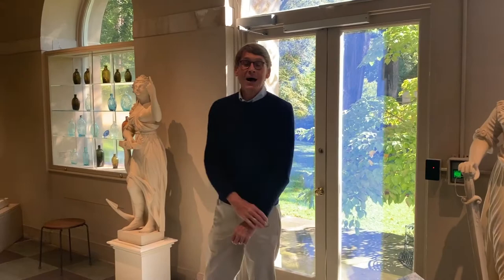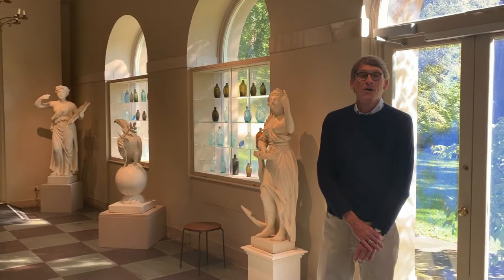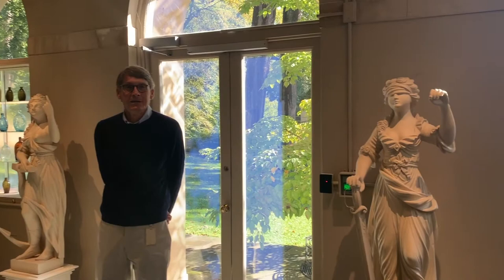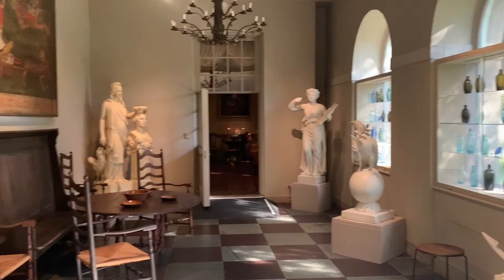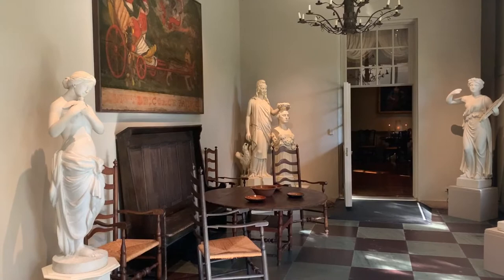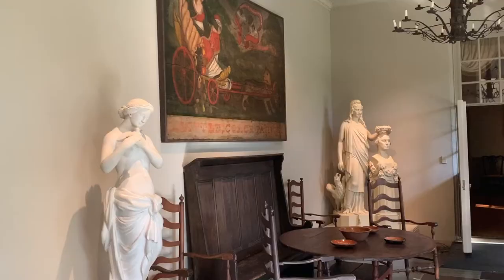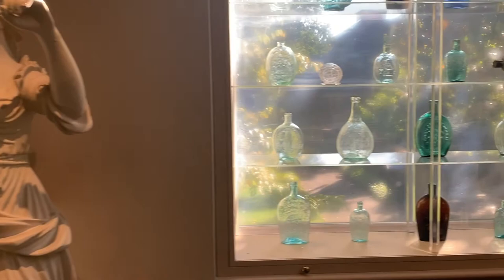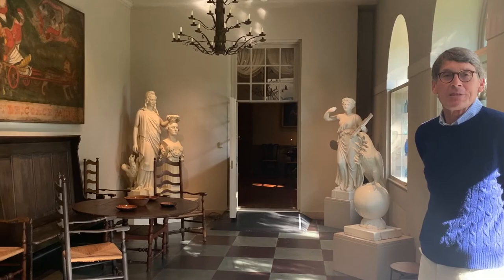Hall of Statues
Estate Historian Jeff Groff highlights the Hall of Statues, which was an indoor/outdoor space when the du Ponts lived at Winterthur, called the loggia.